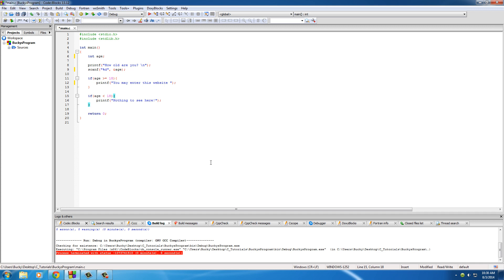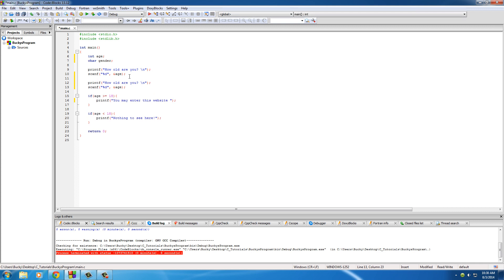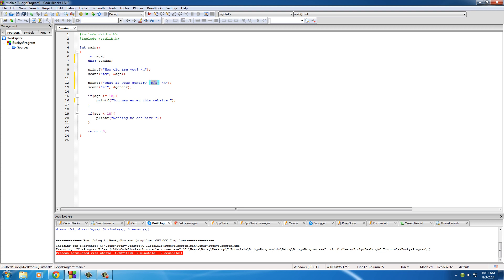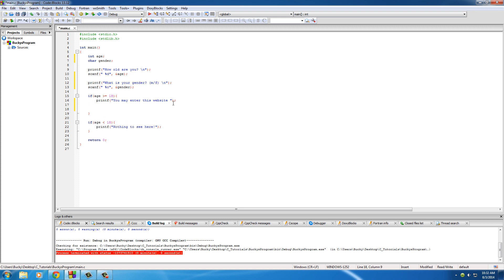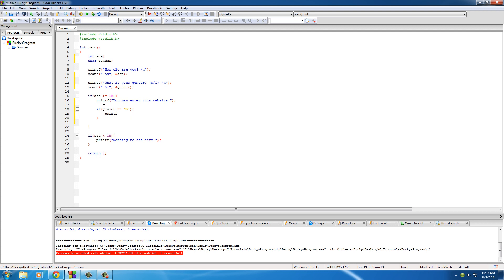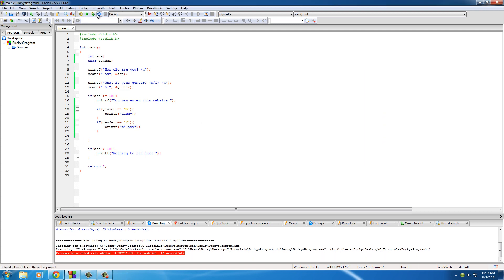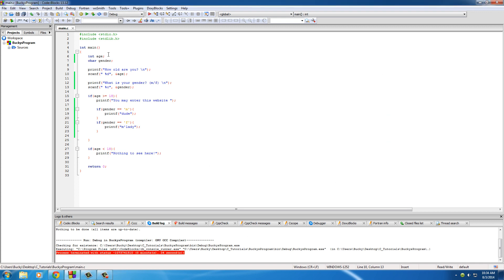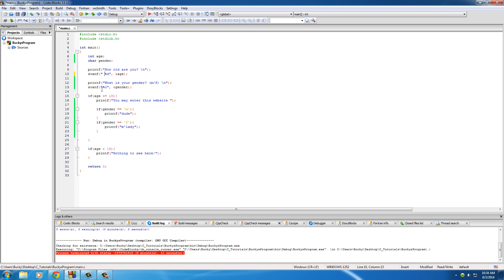C Programming Tutorial - 18 - Nesting if Statements